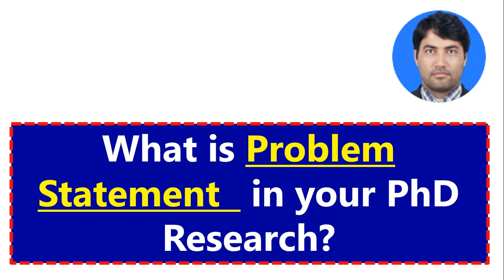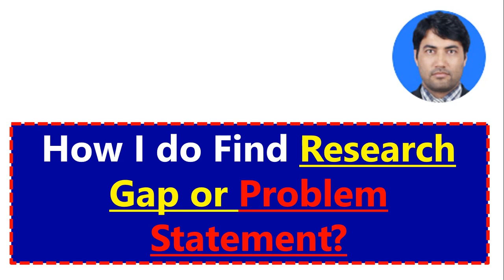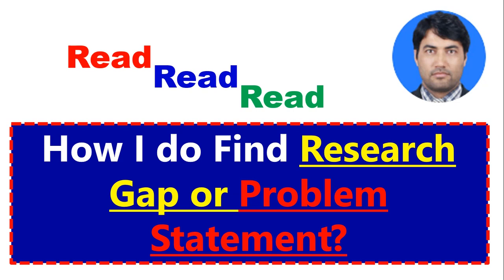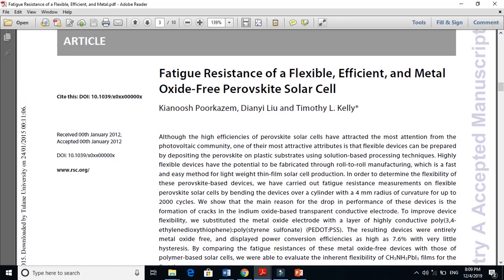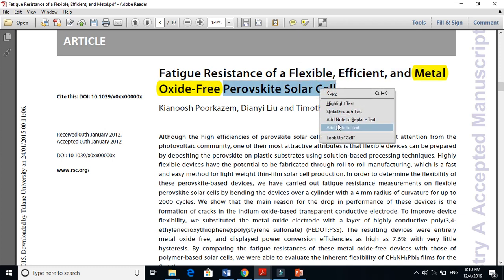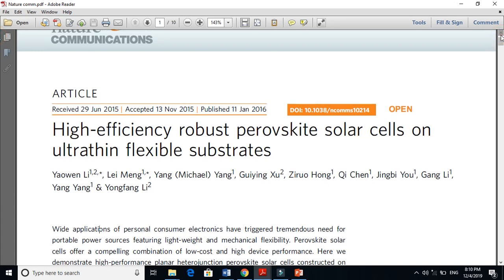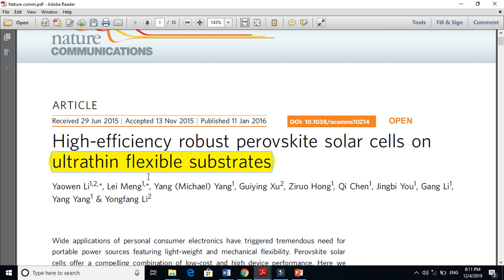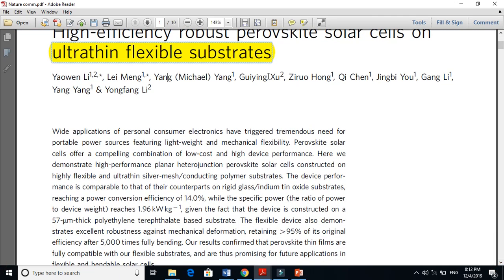How To Find Research Gap? How to Find Problem Statement? PhD Research Proposal.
Research Gap or Problem Statement is the key part of your PhD research Proposal. This video will explain how To Find Research Gap/ Problem Statement For PhD Research Proposal. Step  By Step Guidance!